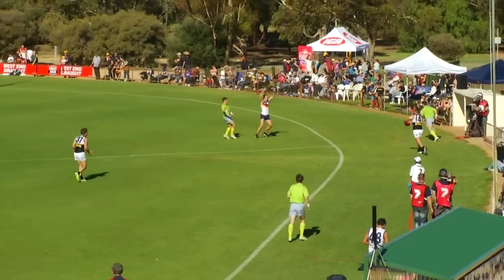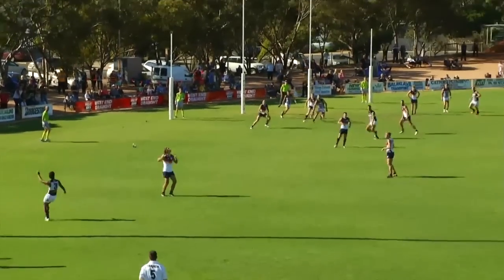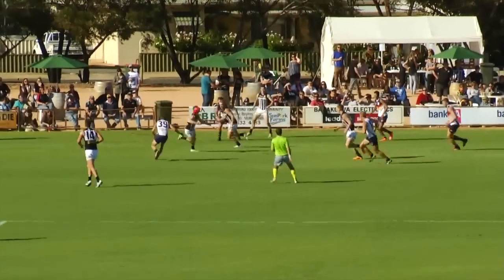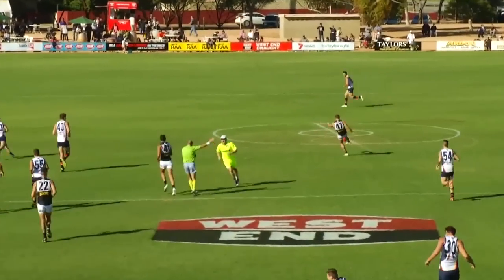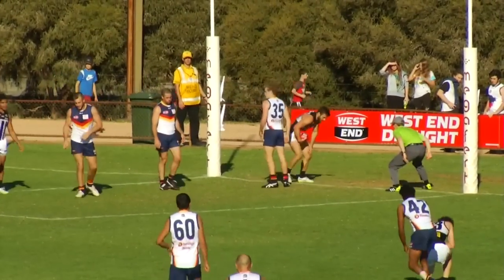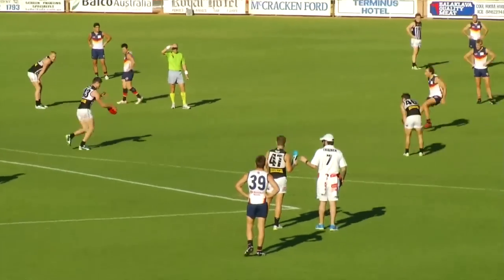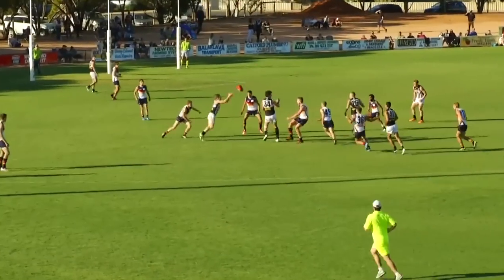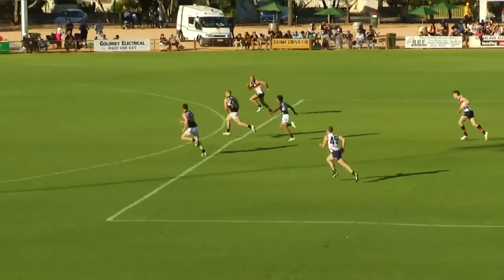Magpies v Crows highlights - Round 7, 2015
Highlights from the Magpies and Crows clash from Balaklava.